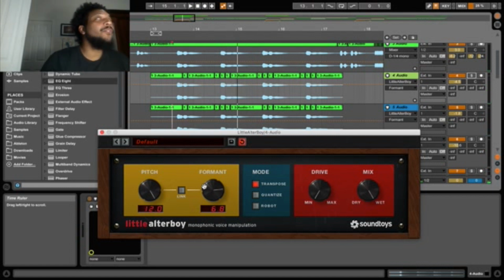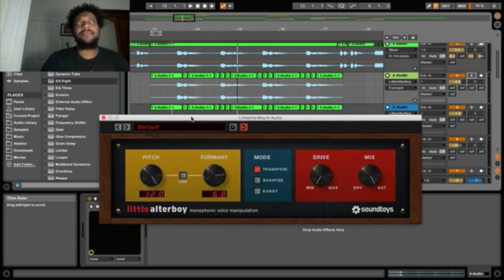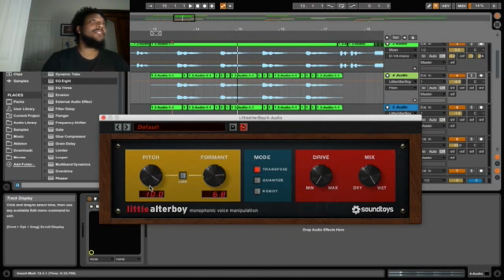How to Harmonize Vocal Chop in Ableton | Sound Toys Little Alter Boy | In The Studio 3